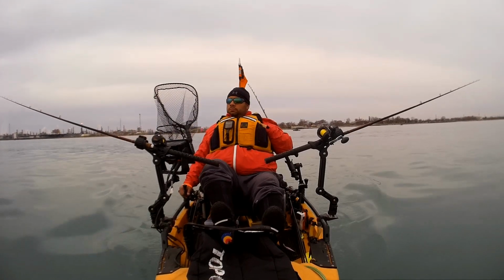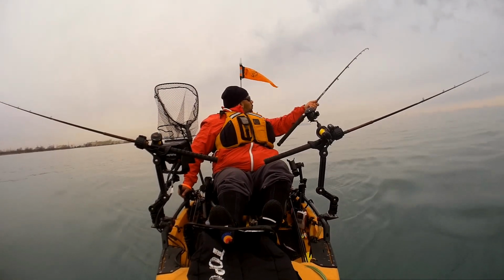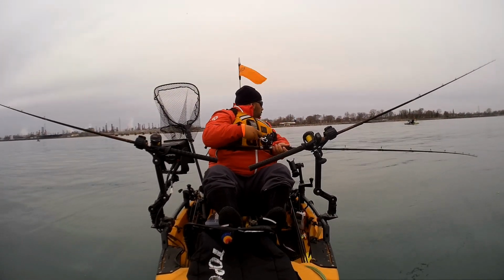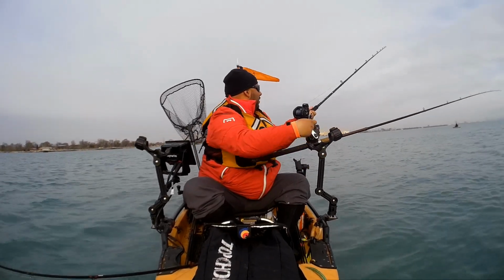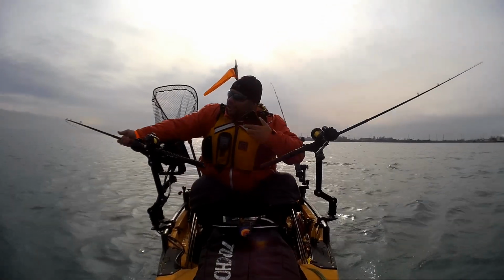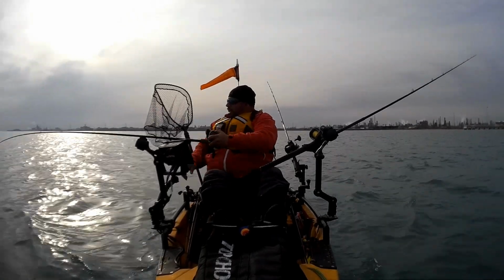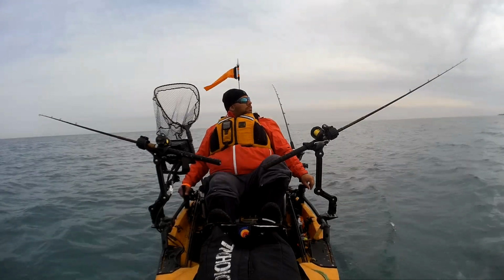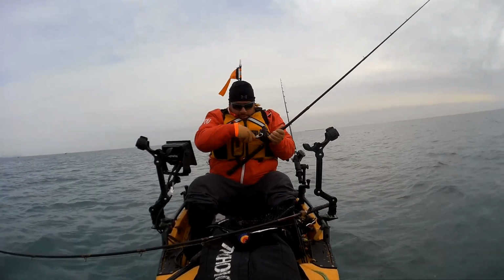EPIC Kayak Fishing 4-Man Spring Coho Salmon Limit on Lake Michigan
The spring Coho Salmon bite on Lake Michigan continues to be HOT! Me and my 3 fishing buddies hit the southern basin of the big pond and absolutely slammed the Coho with a 4-man limit! Check the video for the catches and a breakdown of what setups we used to catch these fish.

Any questions just drop it in the comments below.